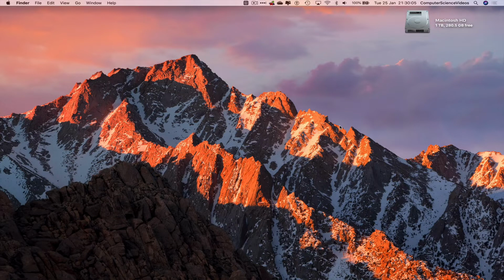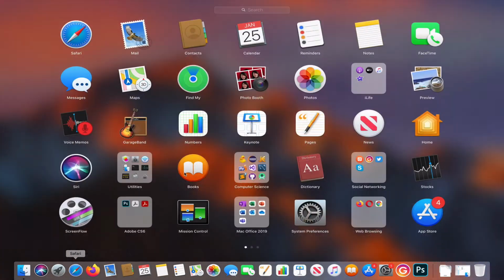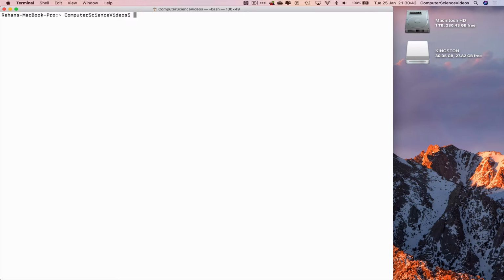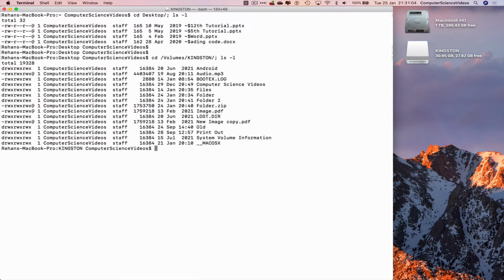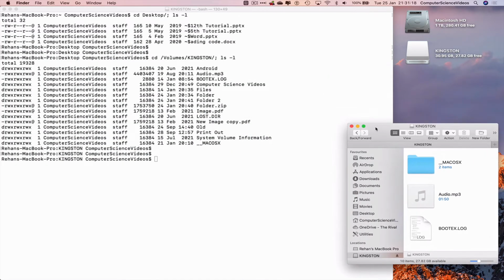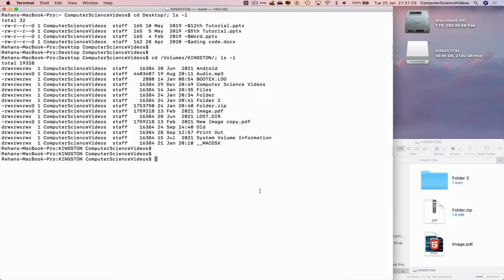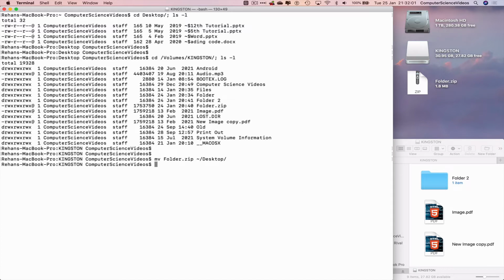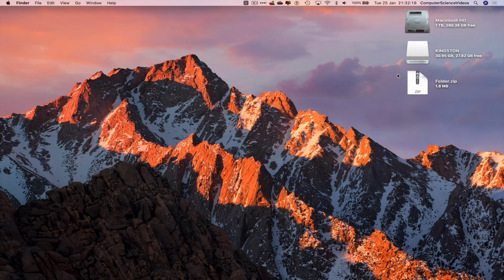How to TRANSFER a Zip File from USB to Mac Using Terminal - Basic Tutorial | New